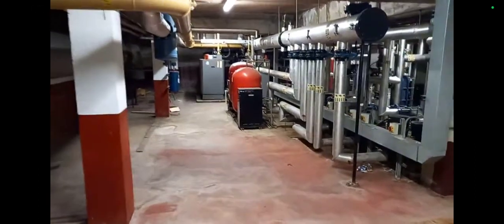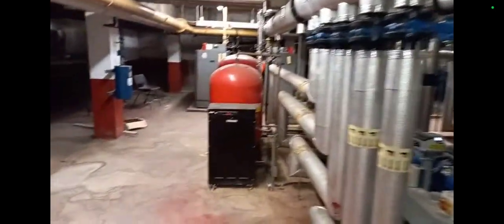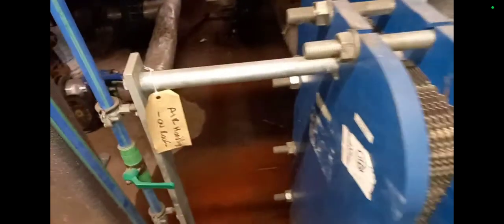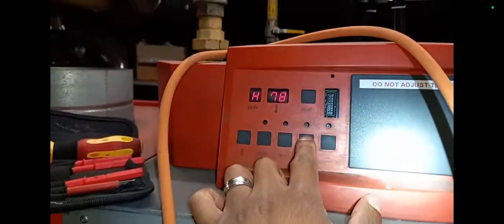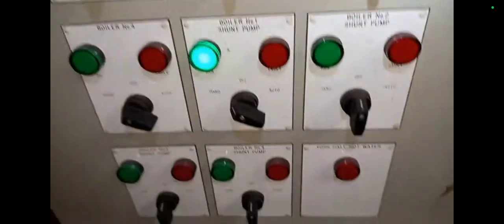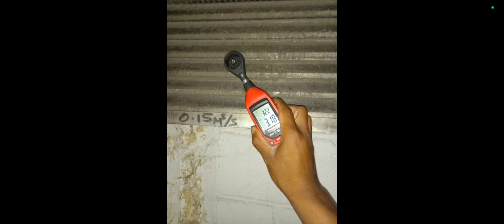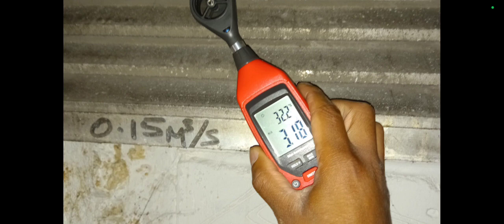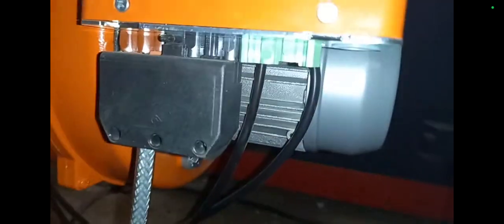DAY IN THE LIFE OF A COMMERCIAL GAS ENGINEER pt30